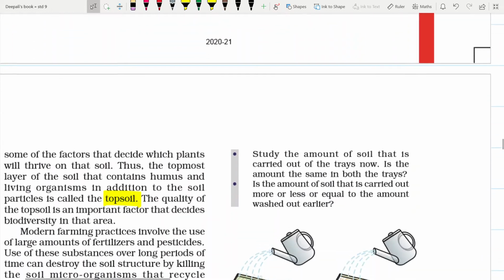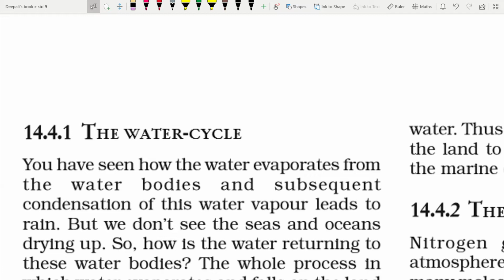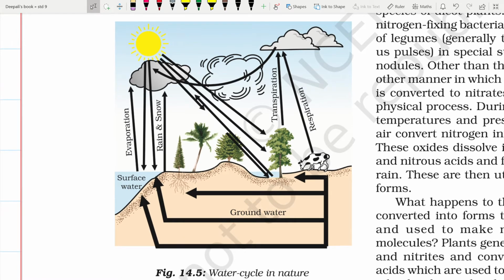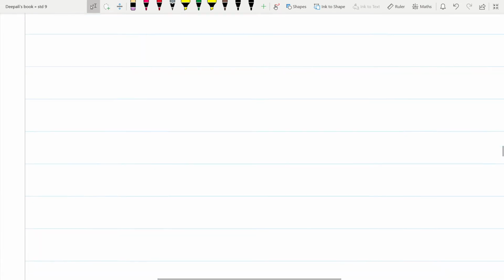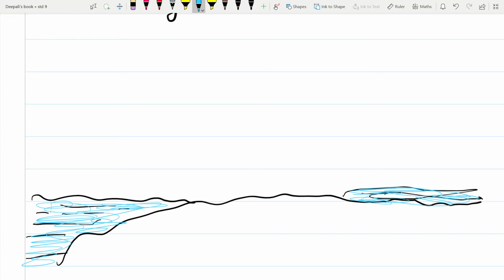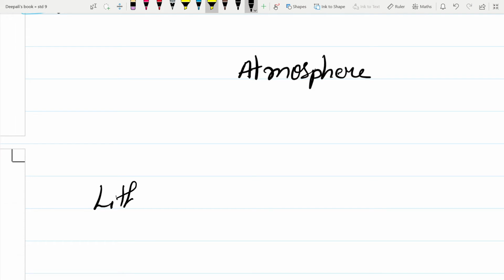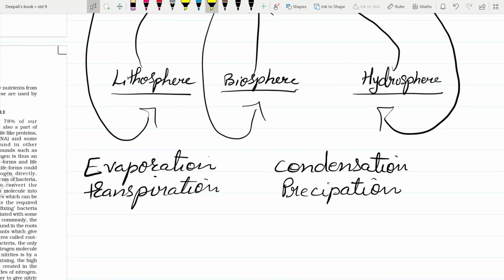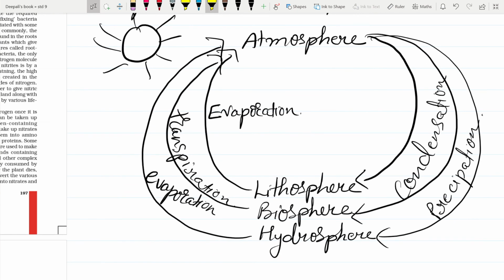STD 9 CHAPTER 14 NATURAL RESOURCES 3